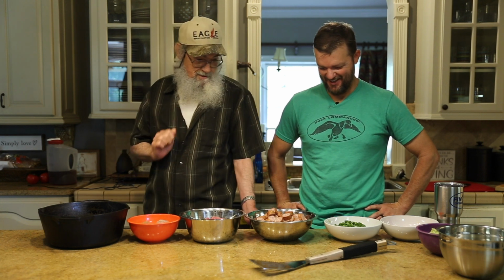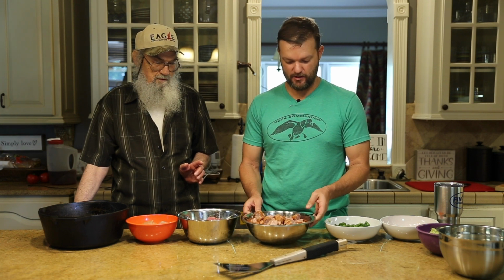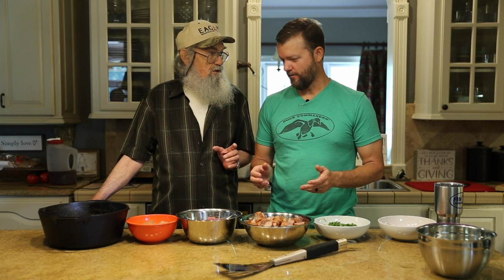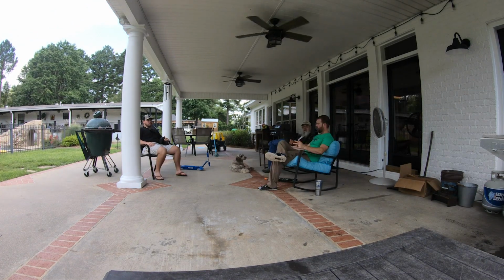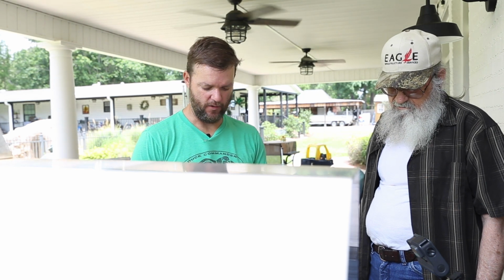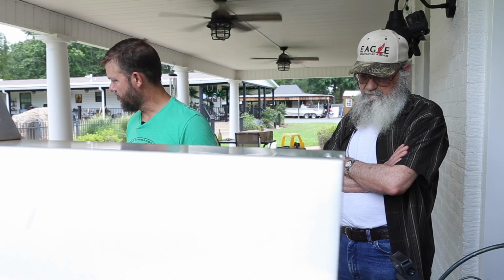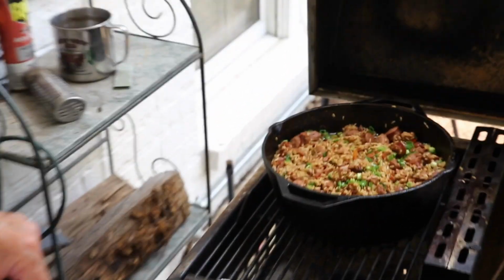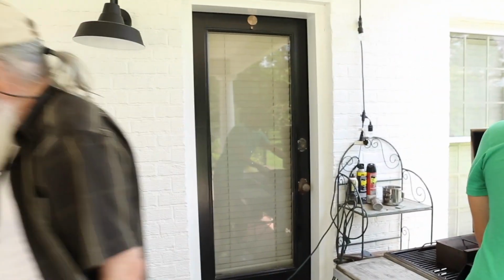DINE on SWINE | Uncle Si's HUNT and COOK - Jambalaya Recipe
It's time to dine on some swine. 🐷